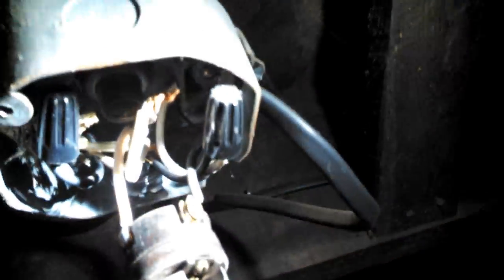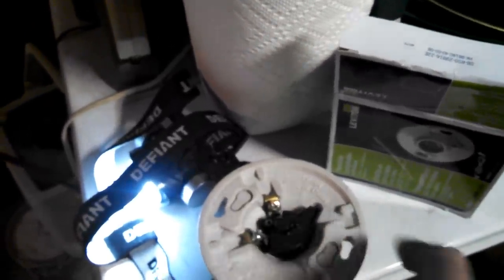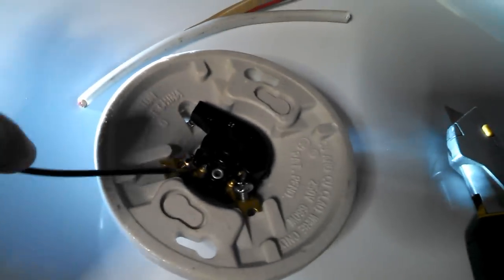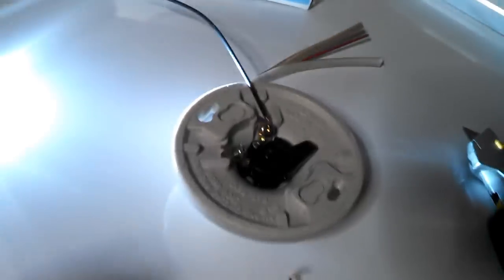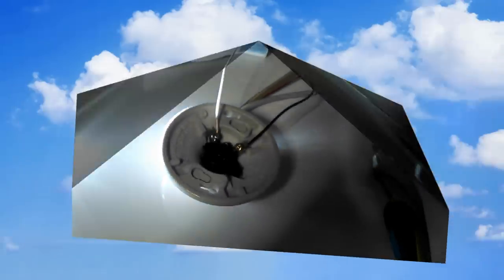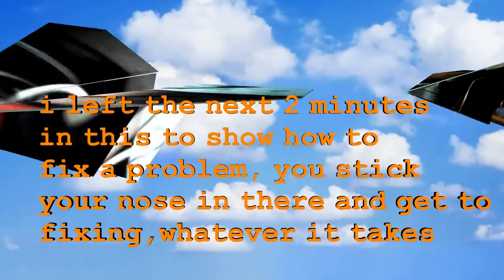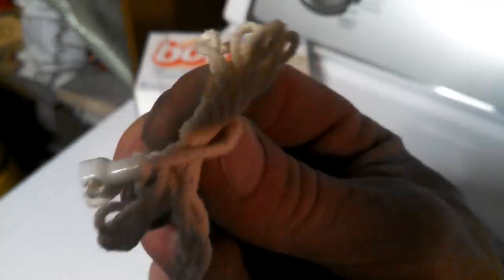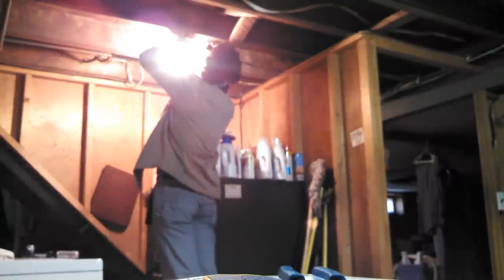Replace Pull Chain type Light Fixture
replace a porcelain lamp socket pull string or not. The device that holds a light bulb is called a keyed lampholder or a pull chain lampholder. These have the switch built into the base of the holder and have switch that looks like a key or a pull chain to operate the switch. Wire the continuous "hot' wire to the brass screw on the lamp holder (the other side of the switch is attached to the light socket at the factory). The neutral white wire will go onto the silver screw terminal.

some also have a recepticle or wall type plug molded into the porcelian come in handy when an electrical outlet in needed.

There also pull-chain and other "canopy" switches that you could, in theory, install in an existing light fixture. However, it would almost certainly violate any UL or other safety listing on that fixture, perhaps causing problems with your inspector or insurance. YouTube Channel